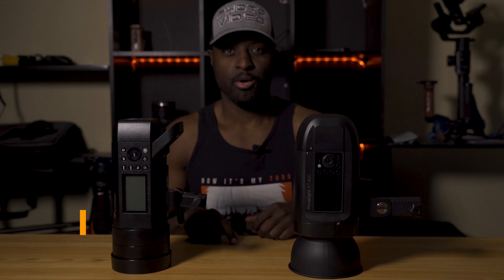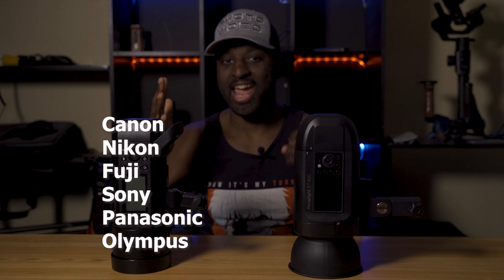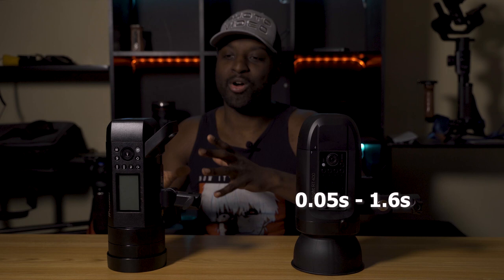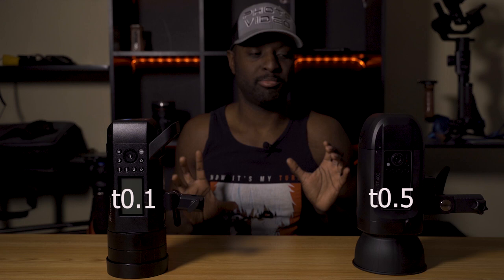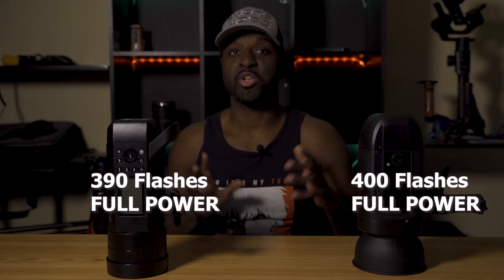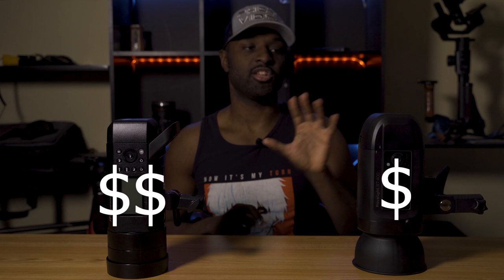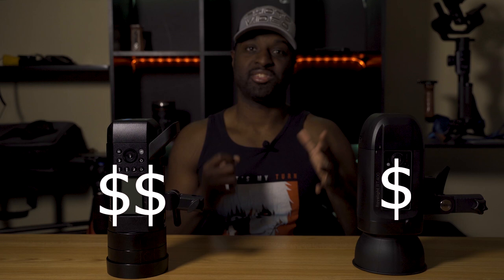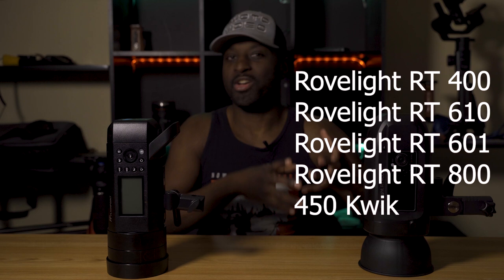FLASH WARS: Flashpoint XPLOR 400 Pro (Godox AD400 Pro) vs Orlit Rovelight RT 400 (Jinbei HD400)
Flashpoint XPLOR 400 Pro (Godox AD400 Pro) vs Orlit Rovelight RT 400 (Jinbei HD400)

DON'T FOCUS ON ME. FOCUS ON THE LIGHTS! Or at least that what my camera did lol.

In this video, I will be comparing the Flashpoint XPLOR 400 Pro (Godox AD400 Pro), to the Orlit Rovelight RT 400 (Jinbei HD400). Both of these Monolight offer amazing features such as TTL and HSS, and any new photographer would be able to benefit from the size, output, and feature-set.

Recommended Gear